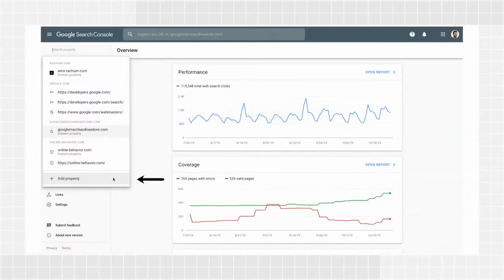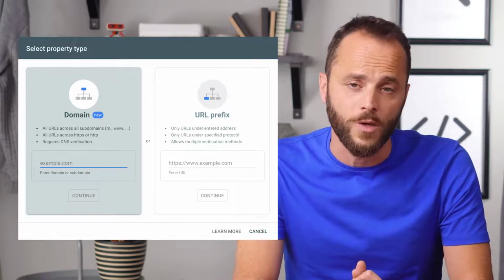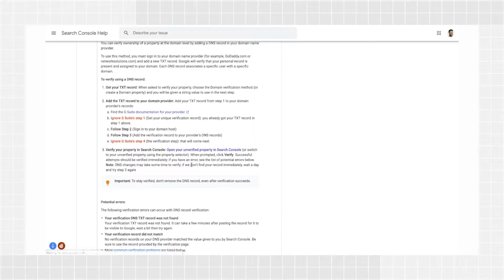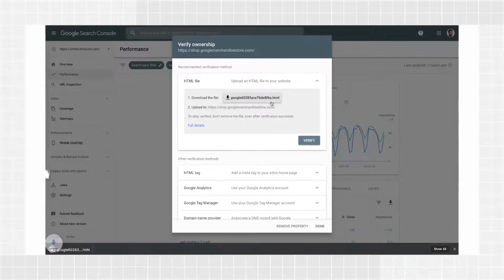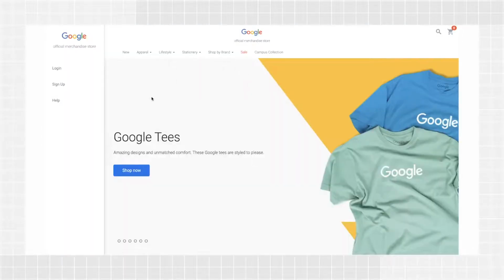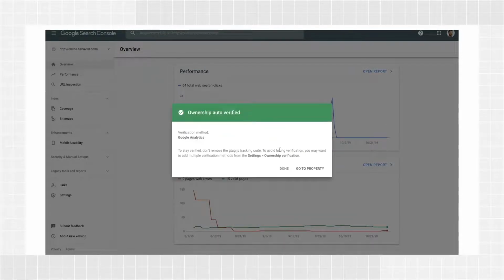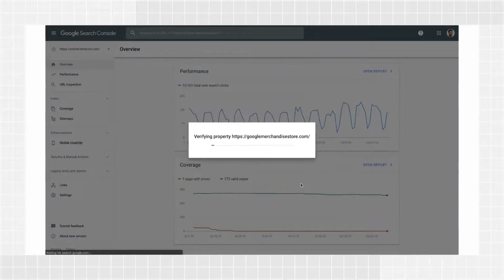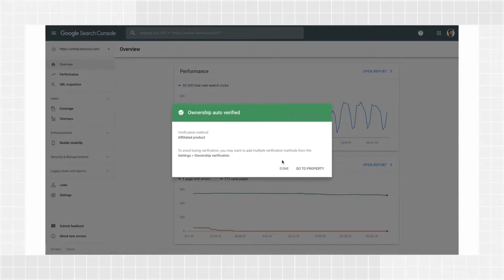7 ways to verify website ownership on Google Search Console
Google Search Console and activate Search, Console for your site. The individual verification methods are:
DNS record (3:00)
HTML file upload (5:38)
HTML tag (7:03)
Google Analytics (8:04)
Google Tag Manager (9:36)
Google Sites (11:03)
Blogger (11:43)